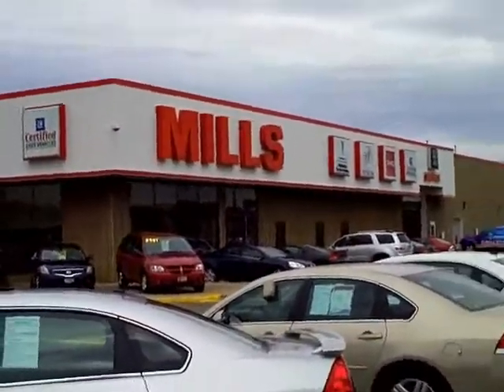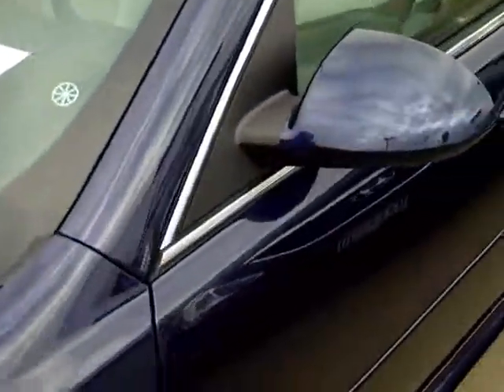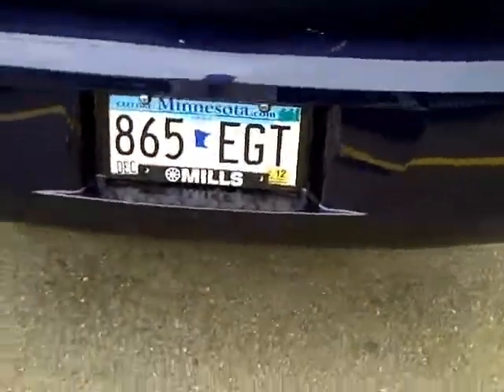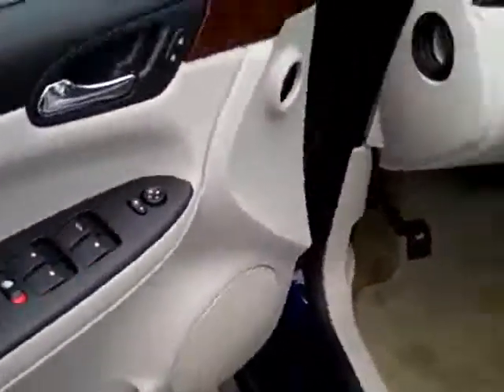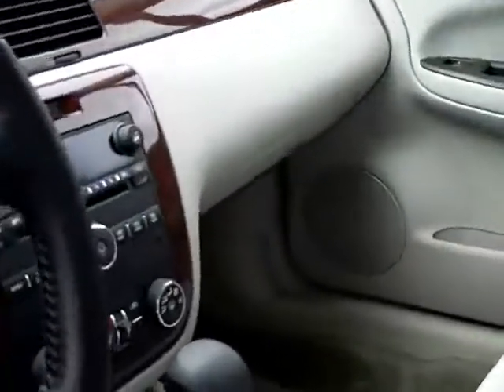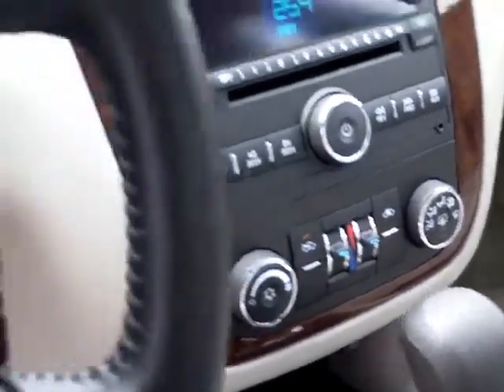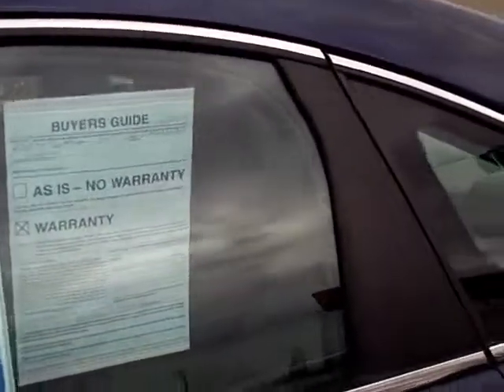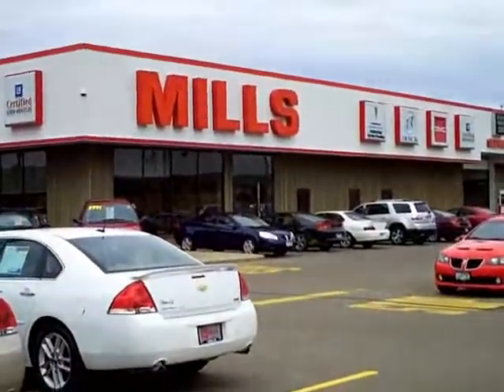2011 Chevrolet Impala LT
Toll Free: Looking for New York Mills used cars, Verndale used cars, Brainerd used cars, used trucks, new cars, or new trucks from one of the best Minnesota dealerships? (Our customers literally come from all across the state- and other states too!)  Please give us a call to confirm availability for any vehicles you might find here.